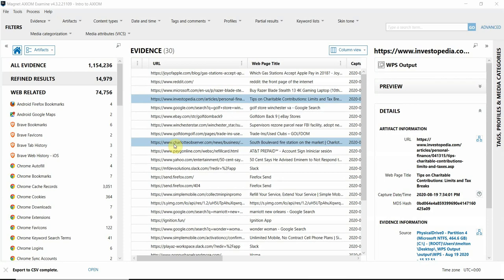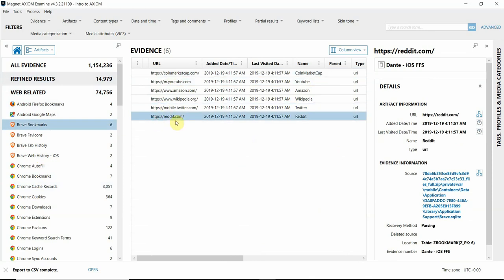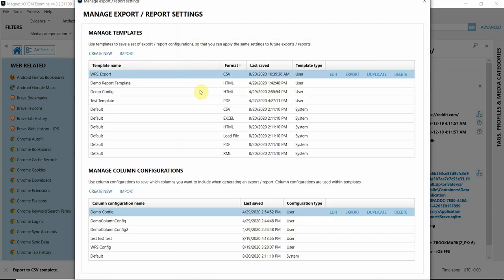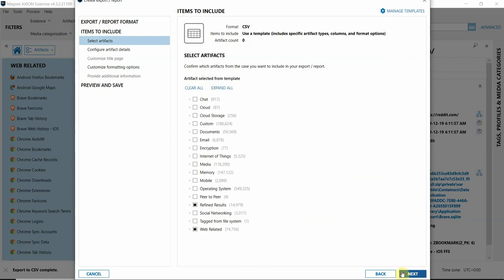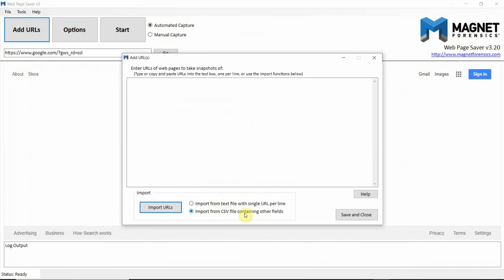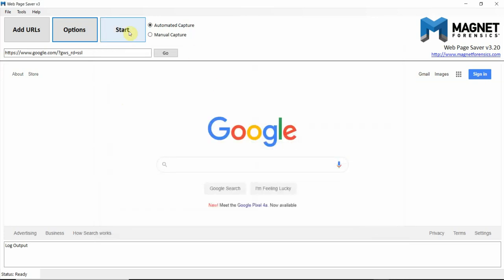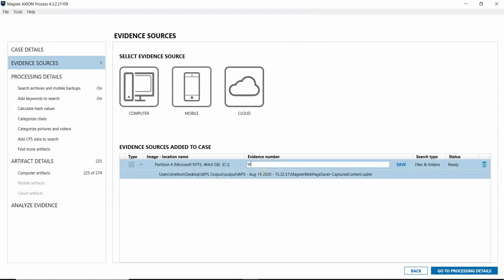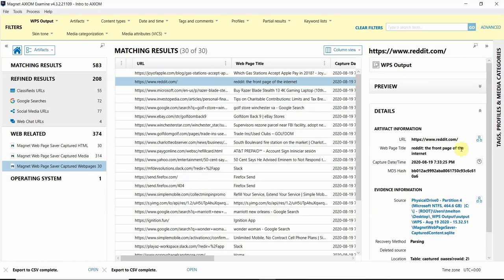How to Use the MAGNET Web Page Saver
Web page captures can be another valuable source of evidence
and context in your investigations. AXIOM 4.4 includes built-in artifact
support for analyzing web page snapshots captured with our free MAGNET Web Page Saver tool, providing you with a fast and easy way to add web page data to your case!